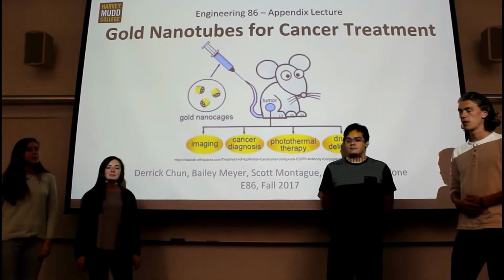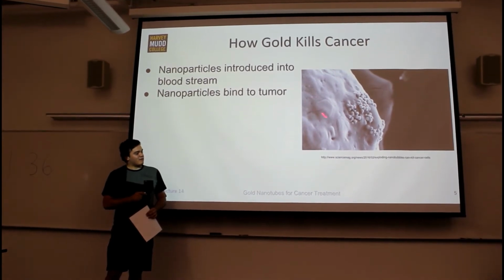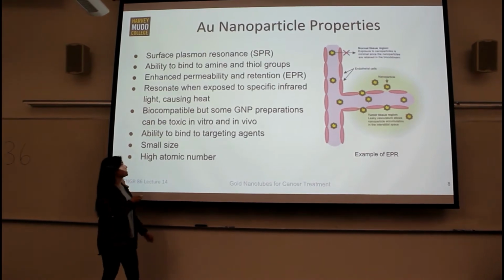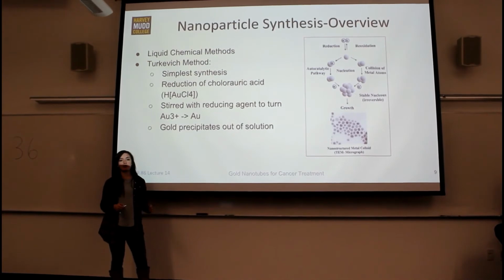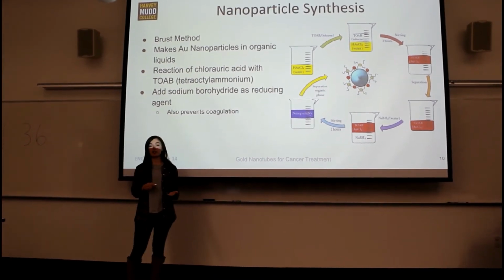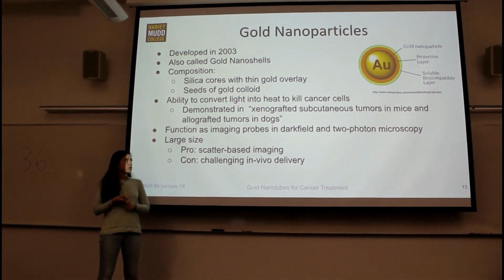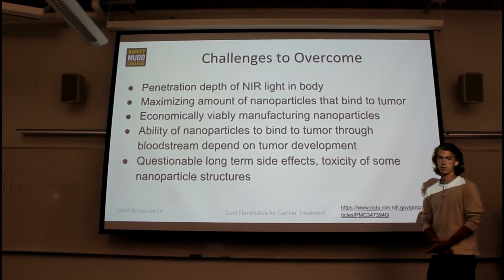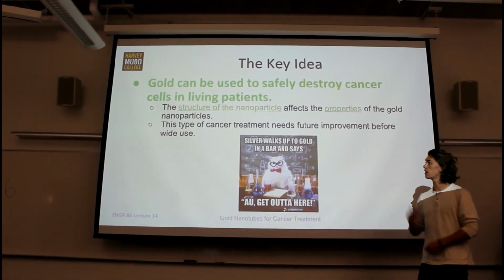E86 Gold Nanorods Materials Project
Derrick Chun, Bailey Meyer, Scott Montague, Marianna Sbordone